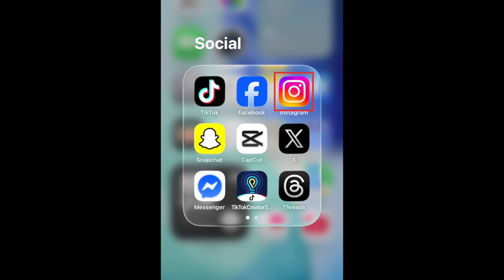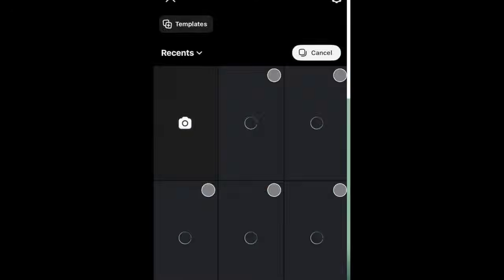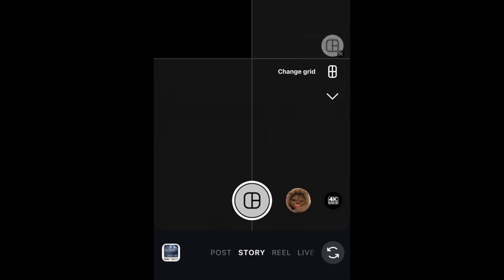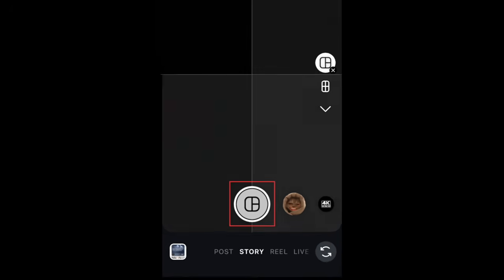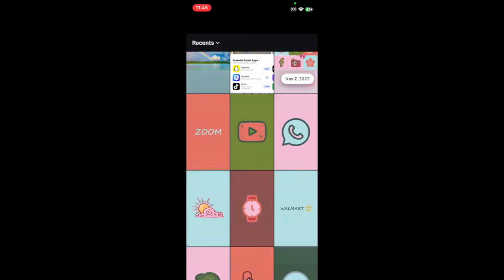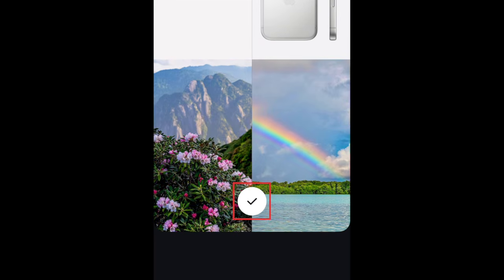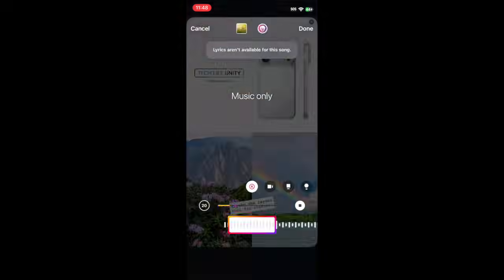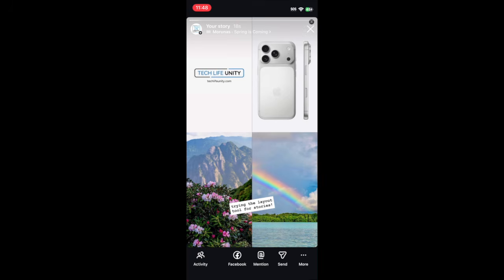How to Add Multiple Photos in 1 Instagram Story 2026 (Full Guide)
Want to add multiple images to your Instagram story, but not sure how? Watch this video to learn how to add multiple photos in one Instagram story post.

To add multiple photos in one Instagram story post, open the Instagram app and tap the plus sign in the top left corner. Then select Story at the bottom. Tap the Layout option in the menu on the right. This will allow you to add multiple photos to your story. You can select one of the grid options based on how many photos you want to add to your post. You can add 2, 3, 4, or 6 images based on which grid option you choose. You can then snap a new photo to fill each frame, or upload images from your camera roll by tapping the photo icon in the bottom left corner. Select the photos in the order you want them to appear from top to bottom and left to right. You can use 2 fingers to zoom in or out on each image to adjust how they’re cropped within your grid. Once you’ve added and adjusted all your photos, tap the check mark to proceed with editing your story and adding any music, text, and other elements you like. When you’re done editing, tap Your Story at the bottom to post it.